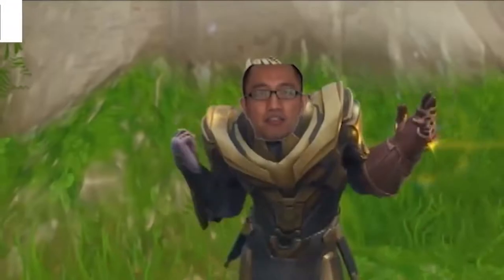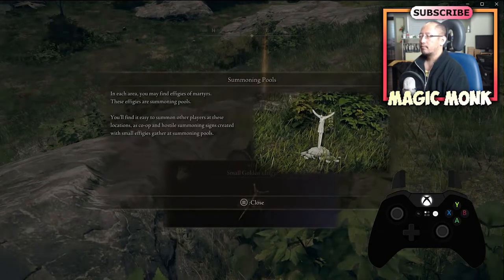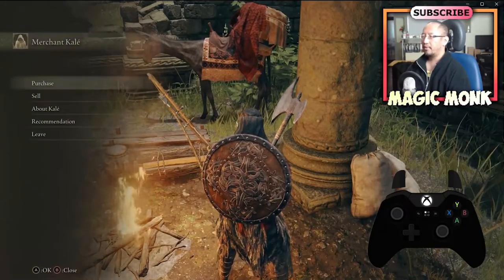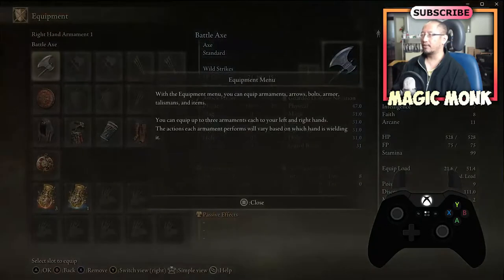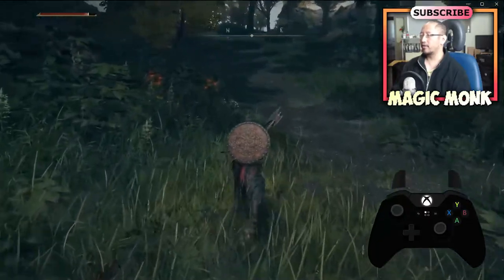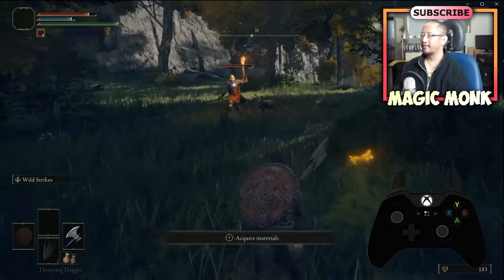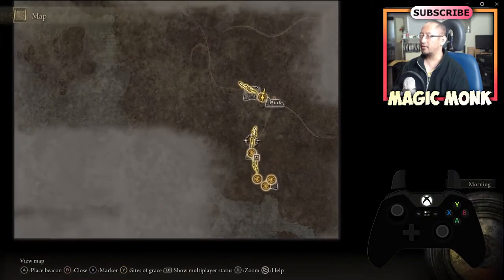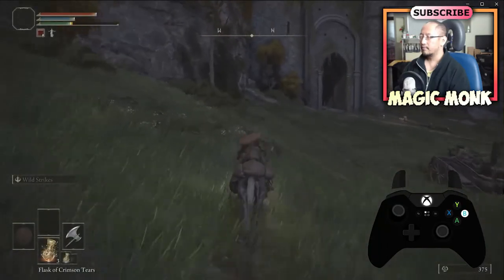Elden Ring Xbox Tutorial Part 2 - How to get a mount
Elden Ring is an amazing game but you could get really lost and have no idea what's going on without a guide. I myself was getting killed left, right and centre and had no idea how to progress. My tutorials will ensure that you get through the game without the heartache.

In the last tutorial we went through how to fight with your character and ended up at the start of Limgrave. This tutorial will carry on from there and go all the way up to getting your mount.

Things we will cover are timestamped below:

00:00 Intro, starting point at Limgrave
00:24 Looking at the map for the first time (2 squares button), fast travel
01:59 Summoning pool, pick up Small Golden Effigy
03:24 Talk to Merchant Kale at Church of Elleh
03:54 Buy Torch, Crafting Kit, and Throwing Dagger
06:18 Equip Throwing Dagger
08:03 Find out what happens when you die
09:48 Recover lost runes from corpse
10:24 Test out throwing dagger
10:53 Pick up Kukri
12:04 Discover Lost Grace near Gatefront
12:32 Meet Melina
13:07 Obtain Spectral Steed Whistle
13:50 Add Spectral Steed Whistle to your Pouch and summon horse
14:18 Horseriding controls